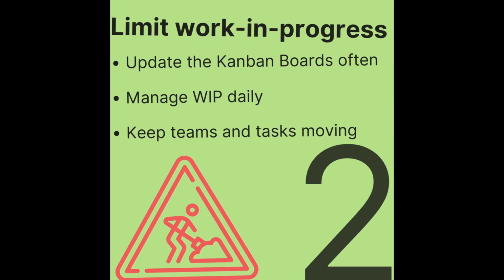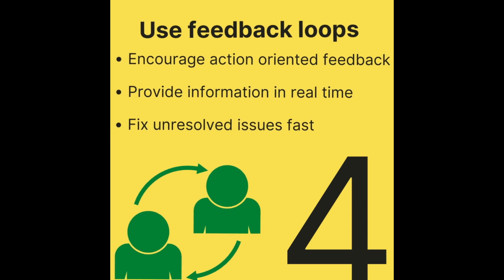Simple 5-Step Tips for Creating Kanban Boards | 1-minute Project Manager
How to use a KANBAN BOARD for simple and success project management?  I give you the basics your need to succeed in 1 minute.

Start your project today, no matter what it is with one of the most simple and clear ways to track actions and progress.

🎬SUGGESTED VIDEOS
Don't forget to watch 📽 My other videos you may find helpful!

how to create kanban board
kanban project management